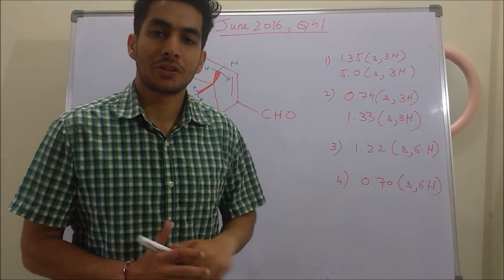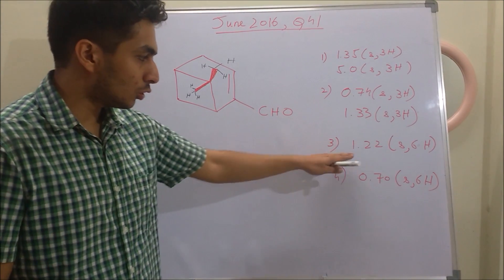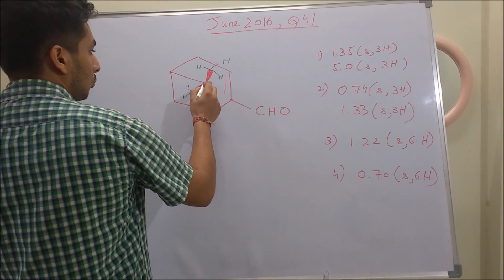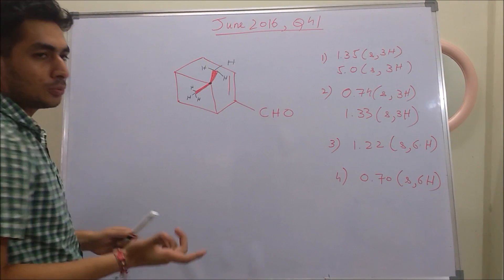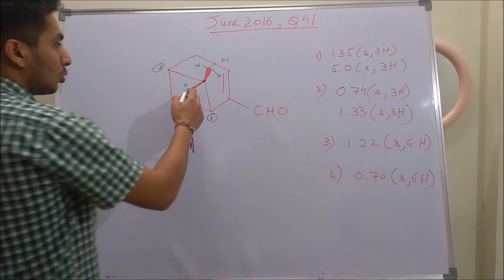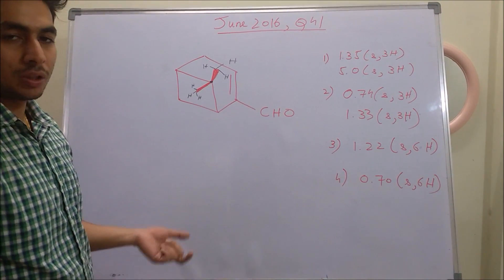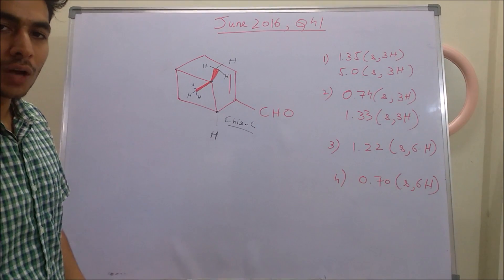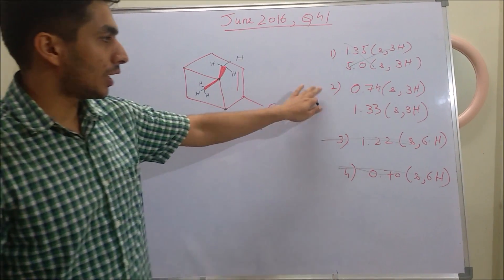CSIR NET NMR June 2016